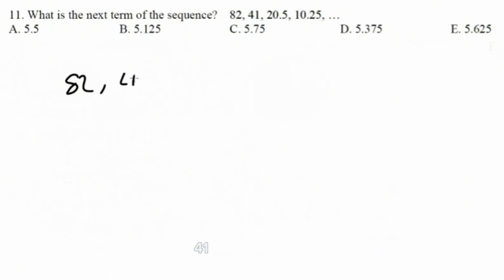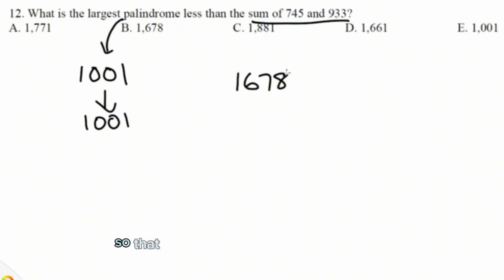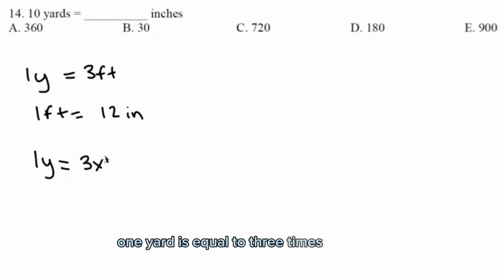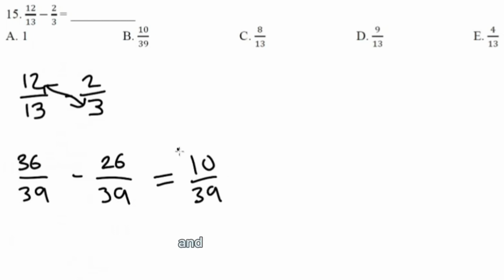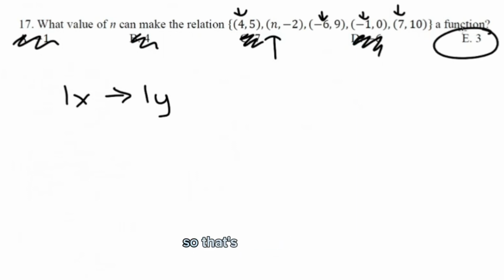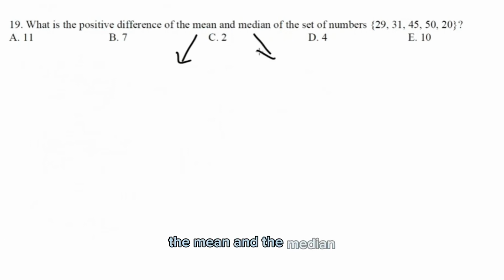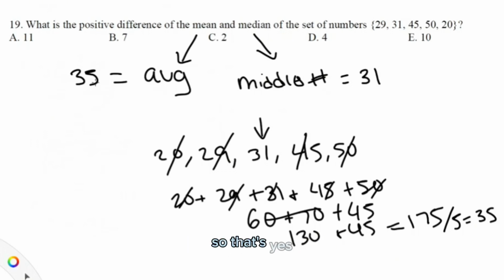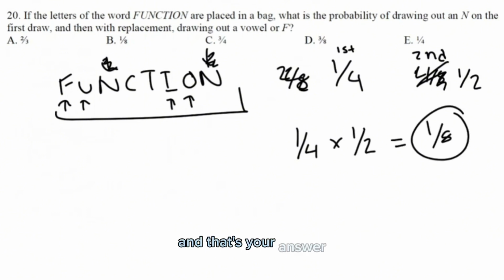TMSCA General Math 2022-2023 Test #13 Part 2